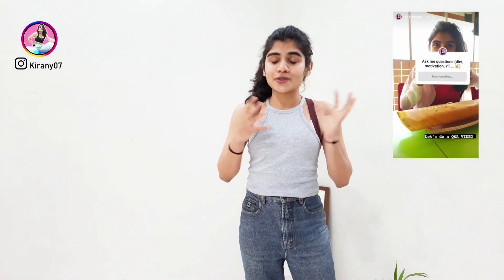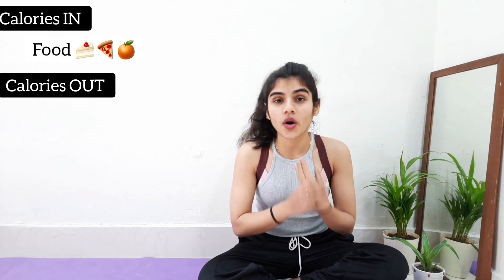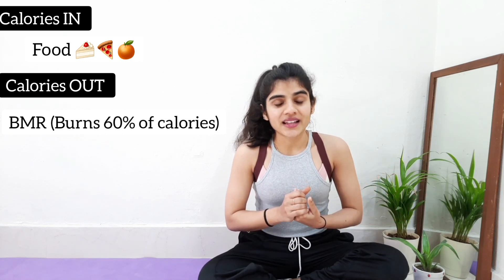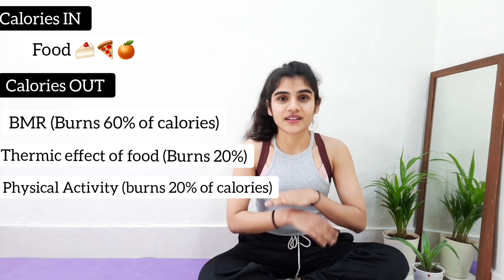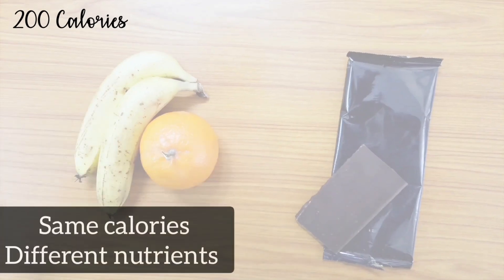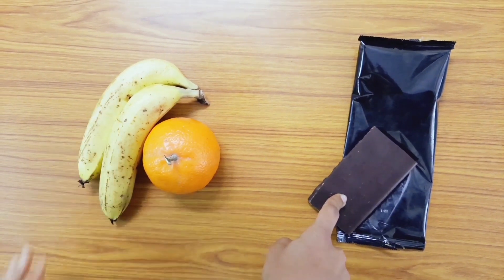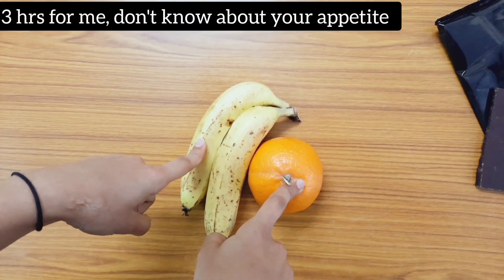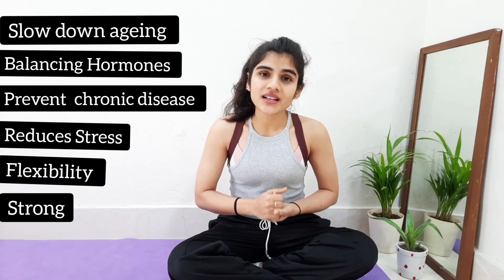DIET or EXERCISE Which is Best for WEIGHT LOSE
People often ask this question, DIEST or EXERCISE which is best to lose weight??

If you are new to my Channel, please join me in the 21Day Challenge:

Accessories by  @Amazon India
⭐Yoga pants
⭐Sports Bra
⭐Yoga mat
⭐Air Purifier Plants
⭐ Resistance band